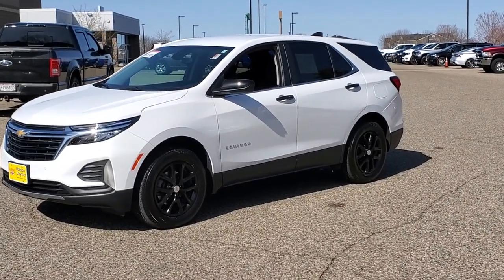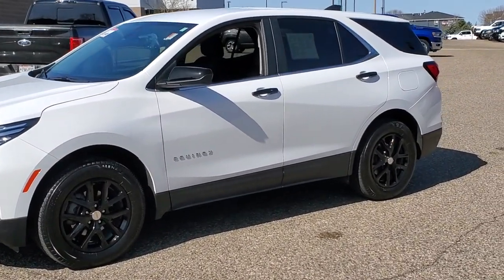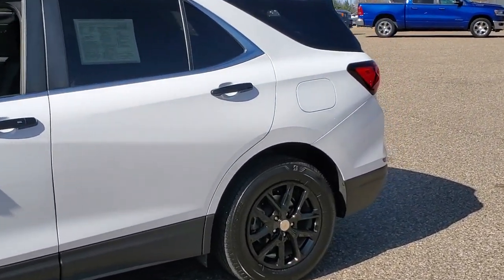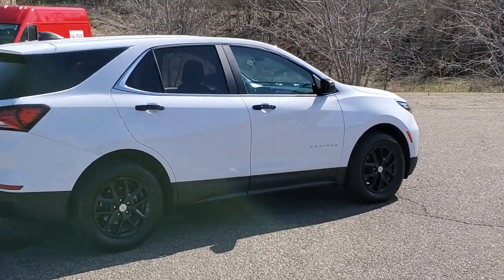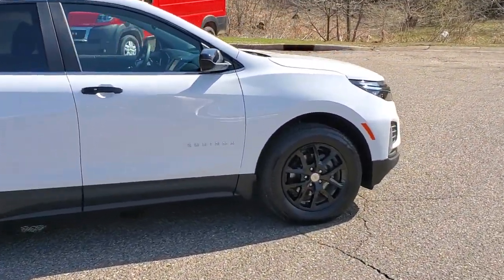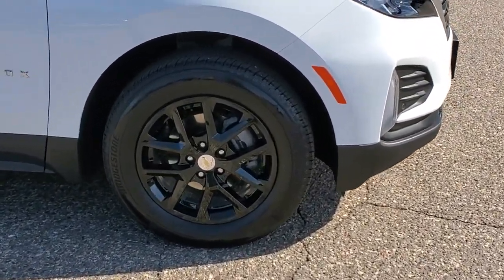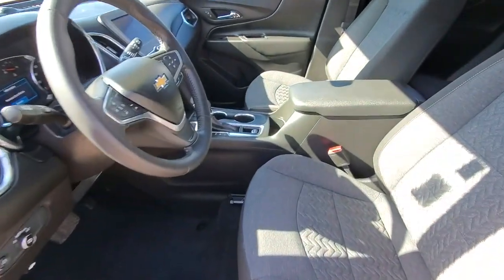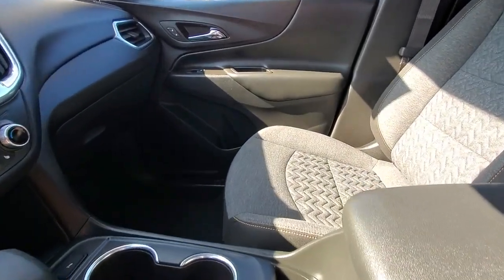2022 Chevrolet Equinox Hudson P10095A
Summit White Used 2022 Chevrolet Equinox LT available in 1200 Carmichael Rd S, Hudson, Wisconsin at Luther Hudson Chrysler. Servicing the Hudson, Baldwin, Woodbury, Cottage Grove, New Richmond, WI area.

WAS $29489 PRICED TO MOVE $1800 below Kelley Blue Book! CARFAX 1-Owner ONLY 11024 Miles! Satellite Radio MP3 Player WiFi Hotspot Lane Keeping Assist All Wheel Drive Turbo DRIVER CONVENIENCE PACKAGE TRANSMISSION 6-SPEED AUTOMATIC ELEC. ENGINE 1.5L TURBO DOHC 4-CYLINDER S. AUDIO SYSTEM CHEVROLET INFOTAINMENT. DRIVER CONFIDENCE II PACKAGE Alloy Wheels.DISCOVER THE LUTHER ADVANTAGEThe Luther Advantage is a complete and comprehensive package of benefits designed to make buying-and driving-a vehicle from the Luther dealerships a pleasant and convenient experience. From the peace of mind that comes with a 5 Day-500 Mile Return or Exchange Policy 30 Day 1500 miles Full Warranty and 60 Day 2500 miles Limited Powertrain Warranty and Free CARFAX Reports & Clean Title Guarantee on pre-owned vehicles as well as providing Luther customers with full range of valuable savings at participating Holiday Stationstores including 10 cents off a gallon $6 for The Works car wash among other advantages and guarantees. As much as we like satisfying customers we like keeping them even more.WHY BUY FROM HUDSON CHRYSLER JEEP DODGE?Our competitive Luther Fair Value Pricing considers the Kelley Blue Book current fair market range to save you time and money on all new and used vehicles in stock and we maintain a haggle-free environment to remove vehicle shopping anxieties.OPTION PACKAGESDRIVER CONFIDENCE II PACKAGE includes (UFG) Rear Cross Traffic Alert and (UKC) Lane Change Alert with Side Blind Zone Alert Includes (UD5) Front and Rear Park Assist. Vehicles built on or after July 4 2022 will be forced to include (00S) Not Equipped with Lane Change Alert with Side Blind Zone Alert and Rear Cross Traffic AlertCheck whether a vehicle is subject to open recalls for safety issues at safercar.gov
TIRES  P225/65R17 ALL-SEASON BLACKWALL  (STD),WHEELS  17 (43.2 CM) ALUMINUM  (STD),ENGINE  1.5L TURBO DOHC 4-CYLINDER  SIDI  VVT  (170 hp [127.0 kW] @ 5600 rpm  203 lb-ft of torque [275.0 N-m] @ 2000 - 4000 rpm) (STD),LT PREFERRED EQUIPMENT GROUP  includes standard equipment,STEERING WHEEL  LEATHER-WRAPPED 3-SPOKE,AUDIO SYSTEM  CHEVROLET INFOTAINMENT 3 SYSTEM  7 DIAGONAL COLOR TOUCHSCREEN  AM/FM STEREO.  Additional features for compatible phones include: Bluetooth audio streaming for 2 active devices  voice command pass-through to phone  Apple CarPlay and Android Auto capable. (STD),FRONT AND REAR PARK ASSIST,AIR CONDITIONING  DUAL-ZONE AUTOMATIC CLIMATE CONTROL  with individual climate settings for driver and right-front passenger,REMOTE START,SUMMIT WHITE,SEATS  FRONT BUCKET  (STD),SEATS  HEATED DRIVER AND FRONT PASSENGER  Certain vehicles built between November 15  2021 and February 27  2022 and after March 13  2022 through May 1  2022 will be forced to include (00V) Not Equipped with Driver and Front Passenger Heated Seats  which removes driver and front passenger heated seats. See dealer for details or the window label for the features on a specific vehicle. Feature will not function on certain models without later dealer retrofit  see dealer for details.),CONFIDENCE & CONVENIENCE PACKAGE  includes (B26) Driver Confidence II Package and (ZQ2) Driver Convenience Package content,LANE CHANGE ALERT WITH SIDE BLIND ZONE ALERT  Vehicles built on or after July 4  2022  will be forced to include (00S) Not Equipped with Lane Change Alert with Side Blind Zone Alert and Rear Cross Traffic Alert  which removes Lane Change Alert with Side Blind Zone Alert and Rear Cross Traffic Alert. Vehicles equipped with (00S) Not Equipped with Lane Change Alert with Side Blind Zone Alert and Rear Cross Traffic Alert will be eligible for later dealer retrofit to enable functionality. See dealer for details or the window label for the features on a specific vehicle.),TRANSMISSION  6-SPEED AUTOMATIC  ELECTRONICALLY-CONTROLLED WITH OVERDRIVE  includes Driver Shift Control (STD),DRIVER CONVENIENCE PACKAGE  includes (BTV) Remote Start  (CJ2) dual-zone automatic climate control  (KA1) driver and front passenger heated seats  (N34) leather-wrapped steering wheel and (TB5) power liftgate. Vehicles built prior to November 15  2021 and on or after February 28  2022 through March 13  2022 and after May 1  2022 include driver and front passenger heated seats. Certain vehicles built between November 15